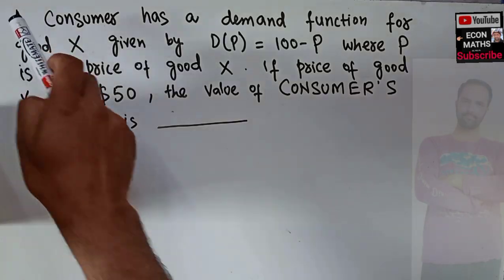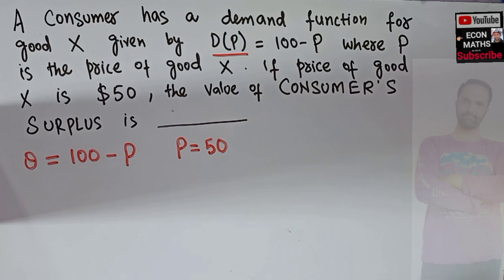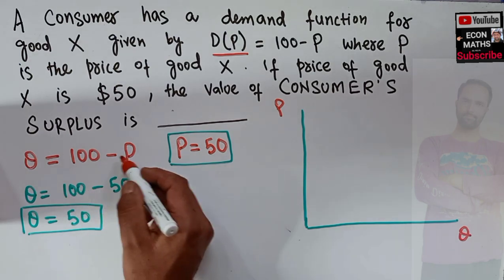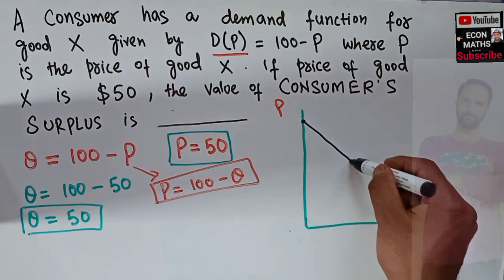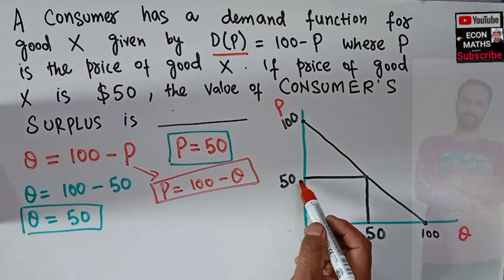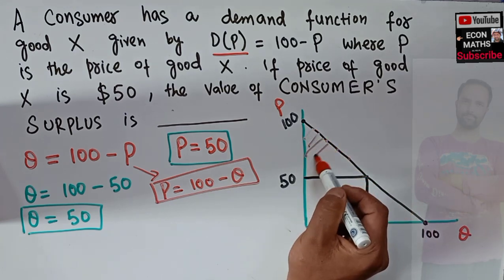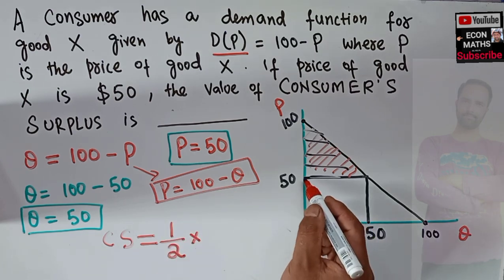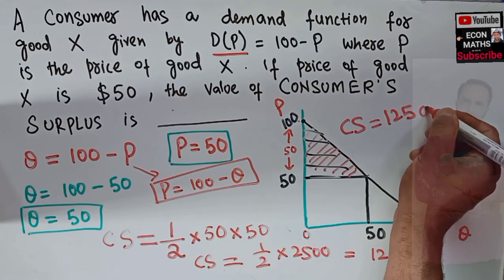Consumer surplus numerical | CUET MA ECONOMICS 2023 Question